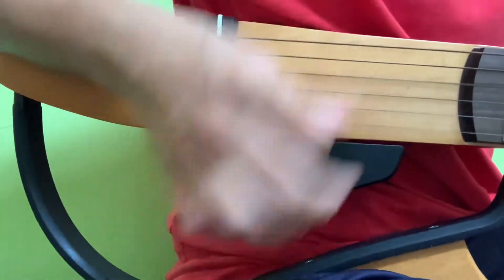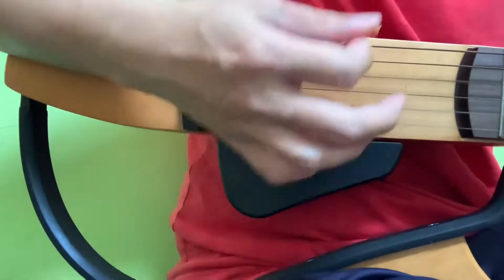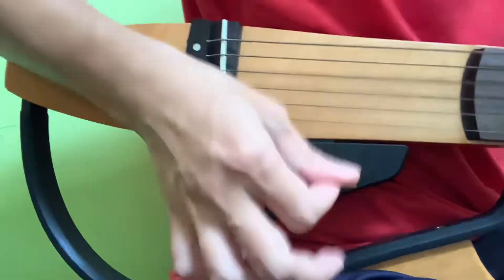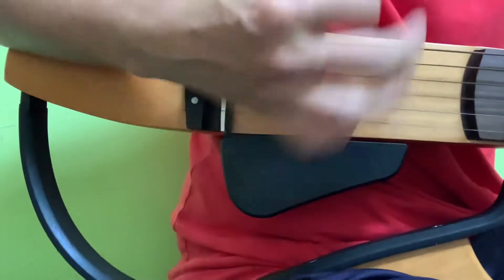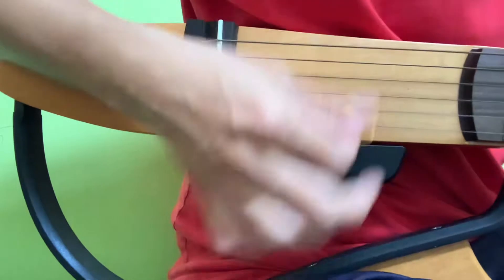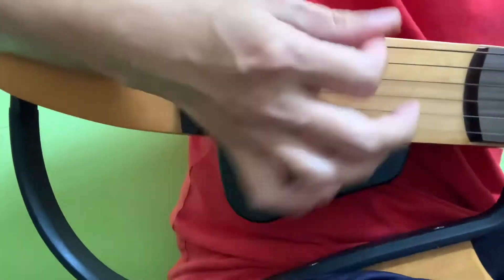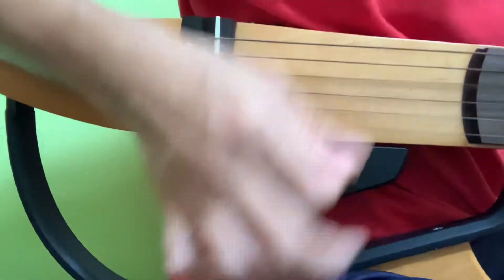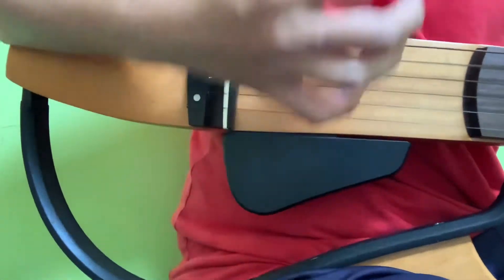give me this mountain gmtm cover